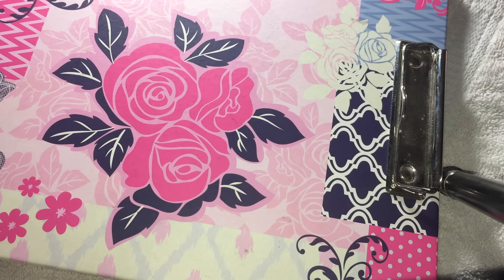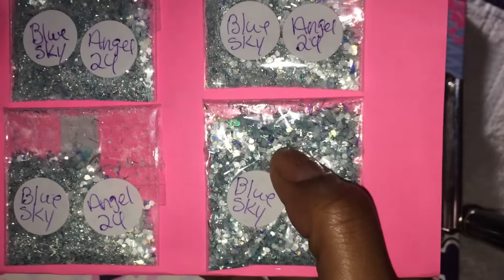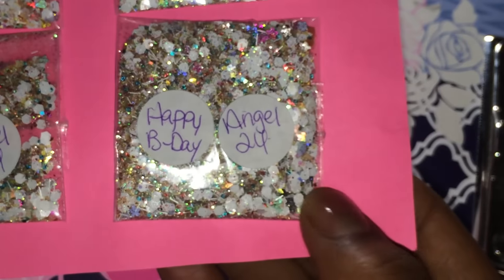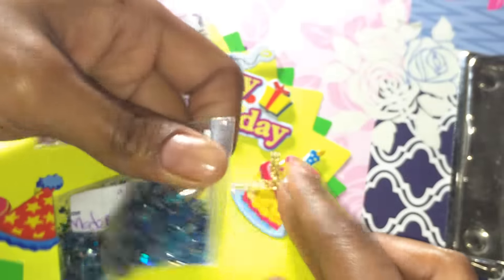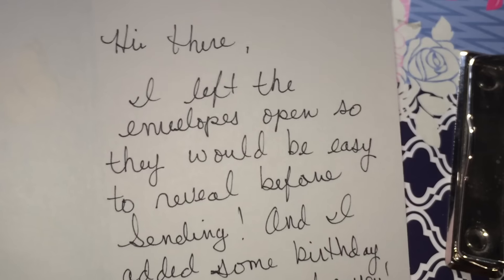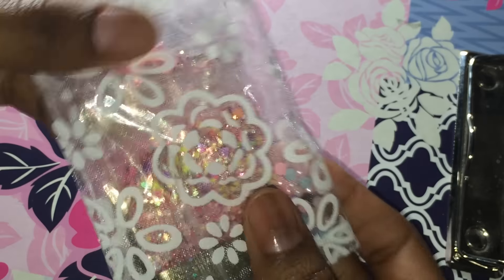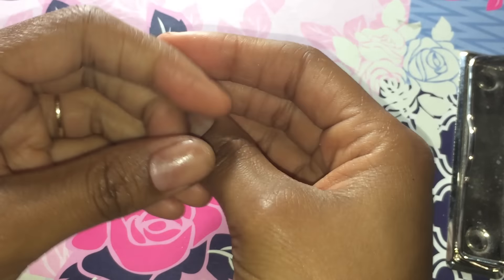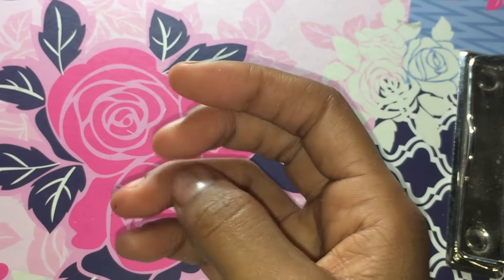Birthday Swap Reveal: Angel24, lovelyBUTstrange & Amanda D.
These are the first swaps for my August Birthday group swap! I hope you all love them, and thanks ladies for joining. Here are their channels: